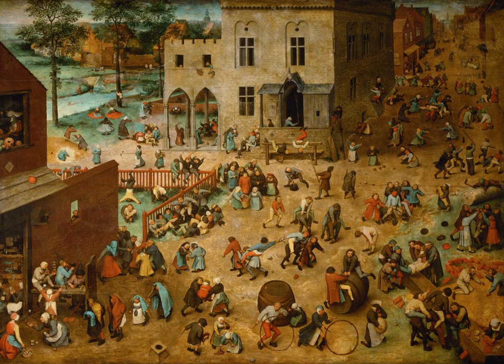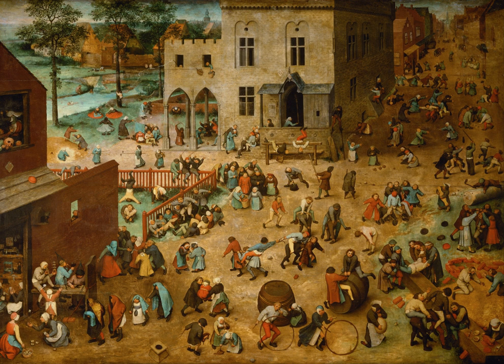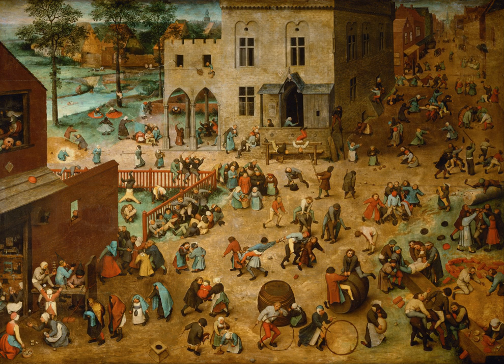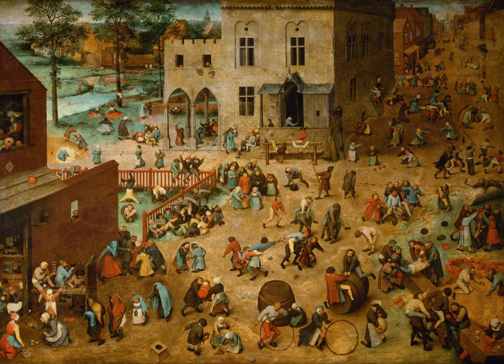Children's Games (Bruegel) | Wikipedia audio article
00:00:14 1 Description
00:02:05 2 The games

- Socrates

SUMMARY
Children's Games is an oil-on-panel by Flemish Renaissance artist Pieter Bruegel the Elder, painted in 1560. It is currently held and exhibited at the Kunsthistorisches Museum in Vienna.